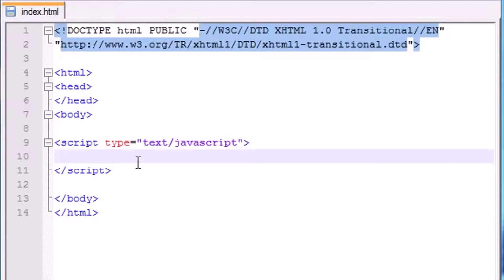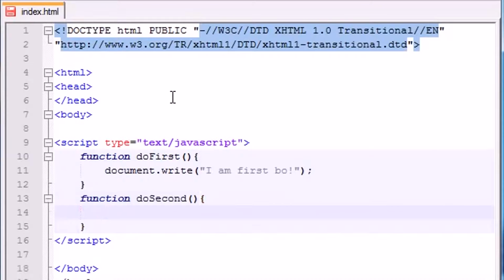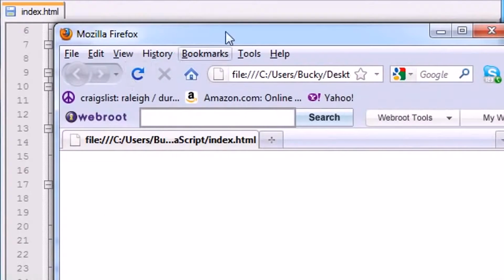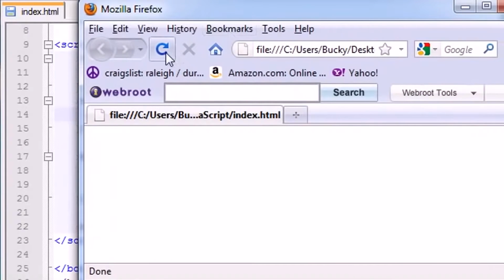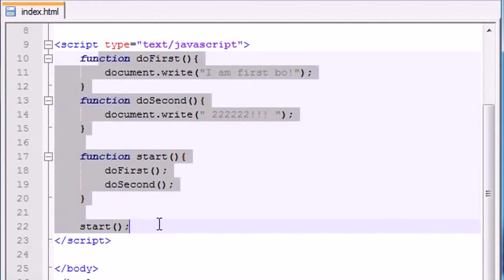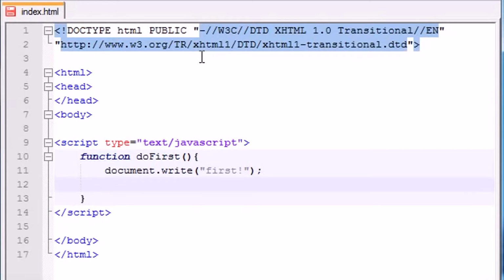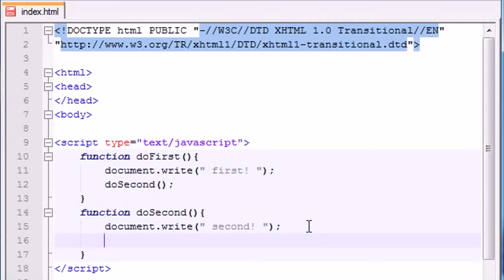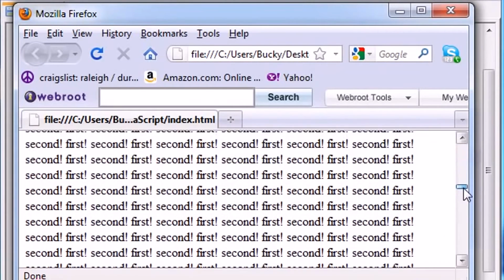Javascript Tutorial for begineers | Part 10 | Calling a Function From Another Function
In this video tutorial we will discuss about how to call a function from another function in Javascript.